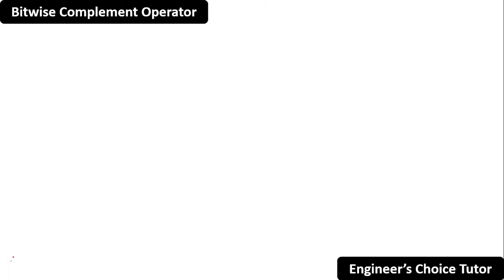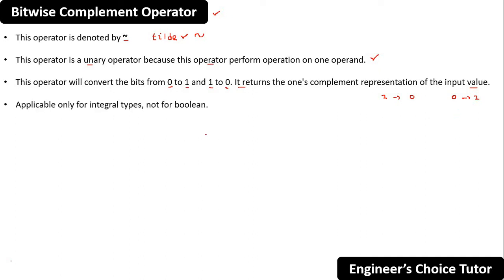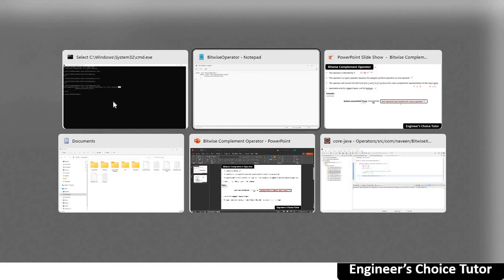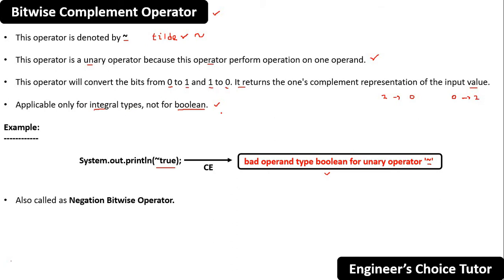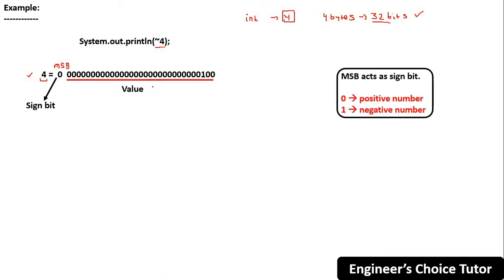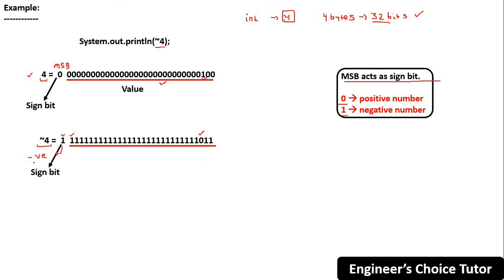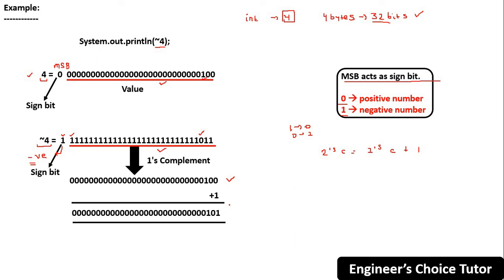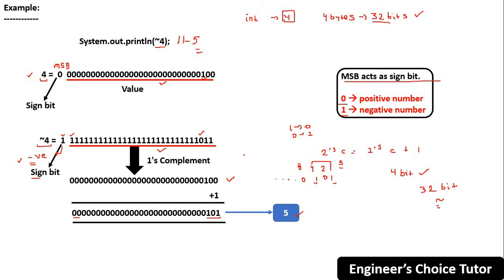Bitwise Complement Operator in Java | Java Programming Language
Hi,

About this video:
In this lecture, we have covered:
1. What is Bitwise Complement operator in Java?